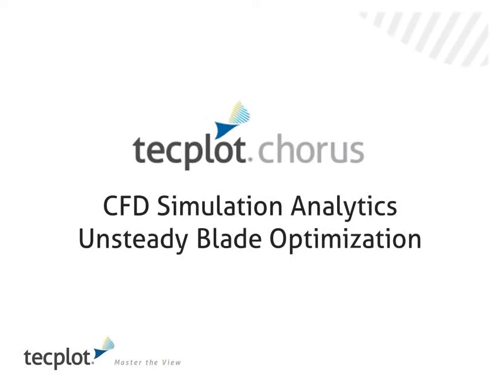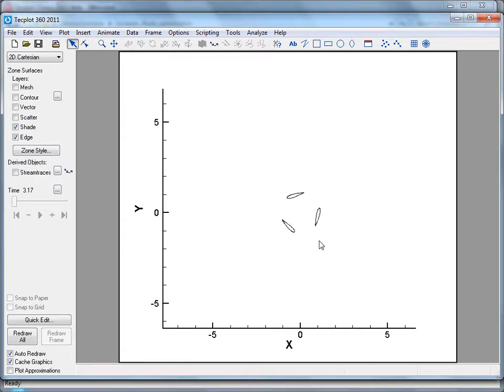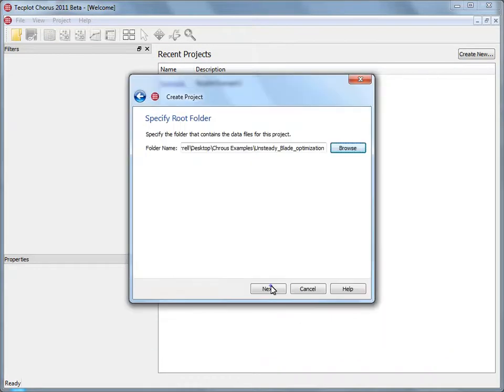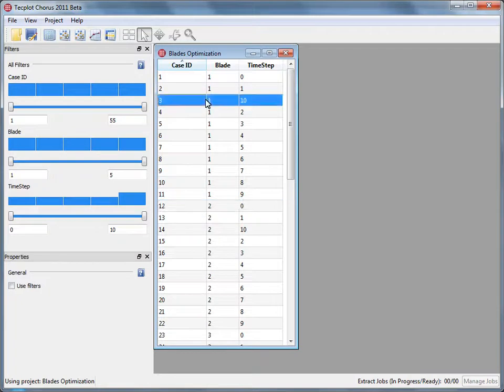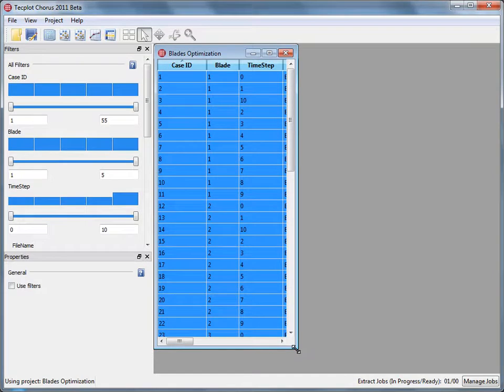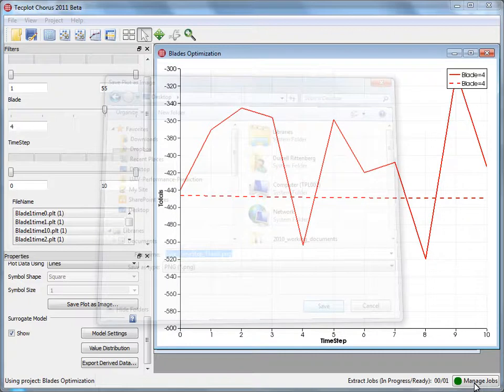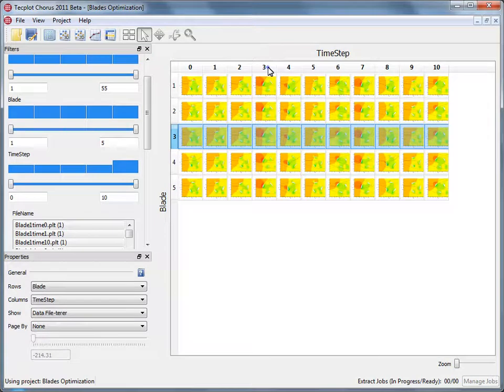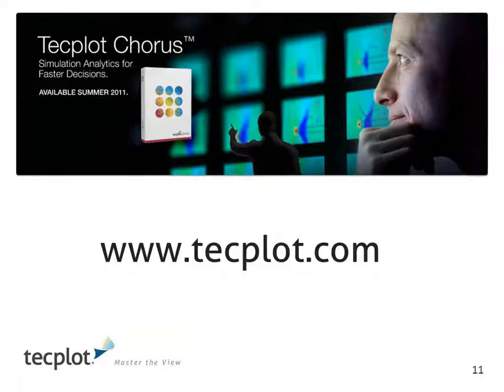Using Tecplot Chorus with Unsteady CFD results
In this overview we will show how to use Tecplot Chorus with an unsteady data from a blade optimization.  The data are from Fluent and using mesh from Pointwise.